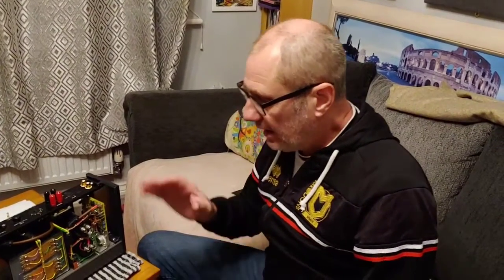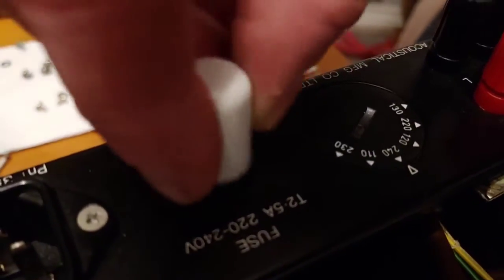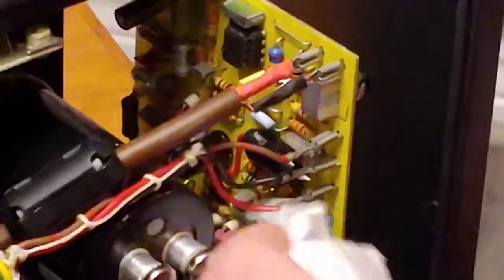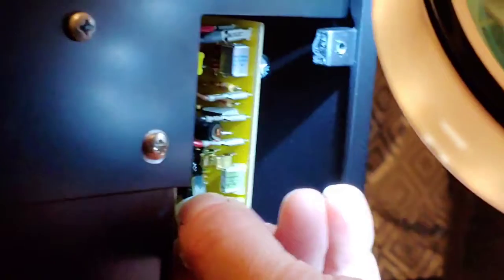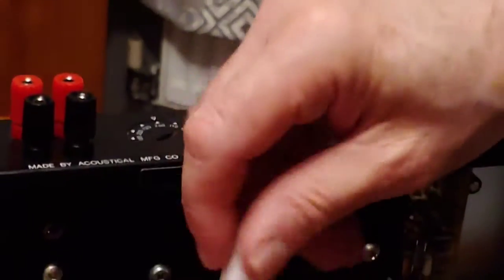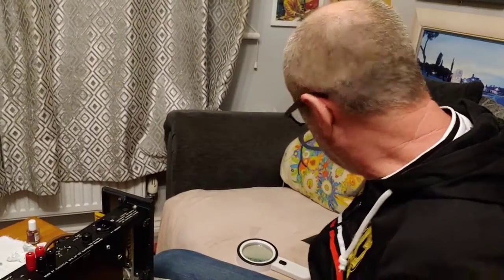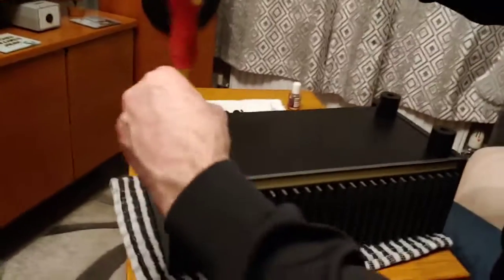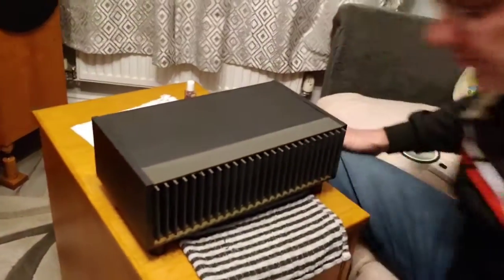5 Internal Fuse Upgrades Quad 405 Power Amplifier ( bring on the snake oil police😁)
I've replaced 5 of the internal fuses on the quad 405 two on each board & 1 on the inlet mains.